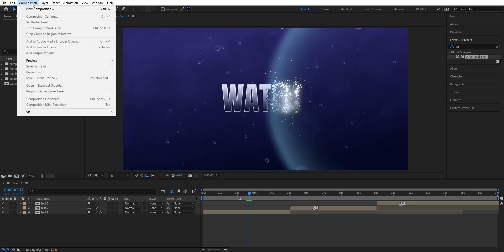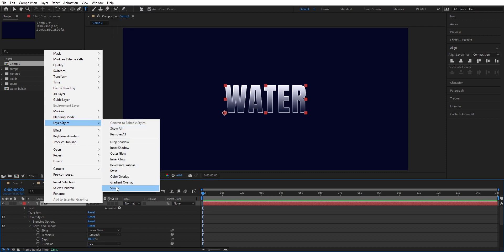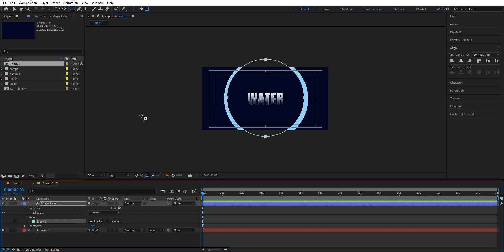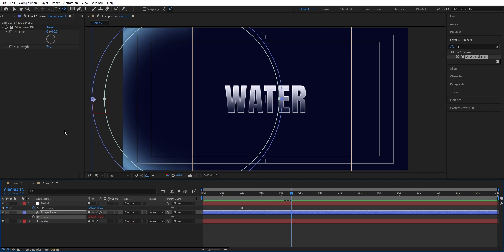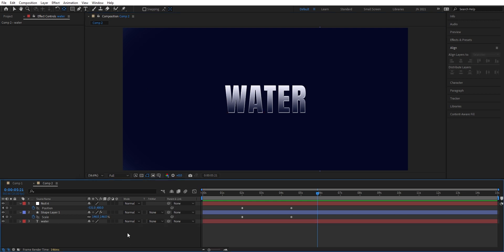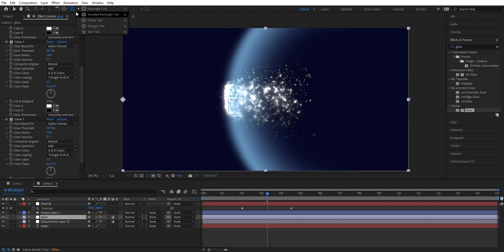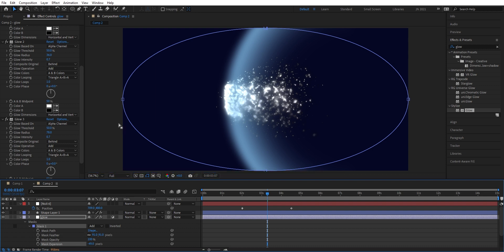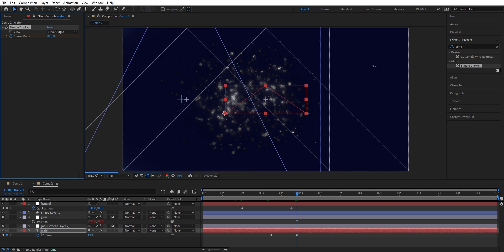Underwater exploding text tutorial - 100% After Effects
In this tutorial do you learn how to do a underwater exploding text. It's done with 100% After Effects. No extra plugins.